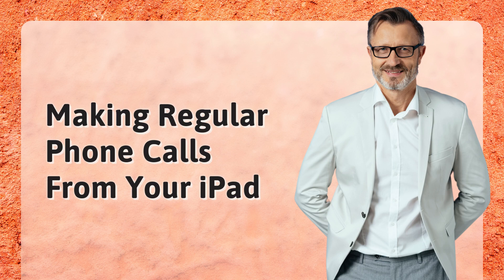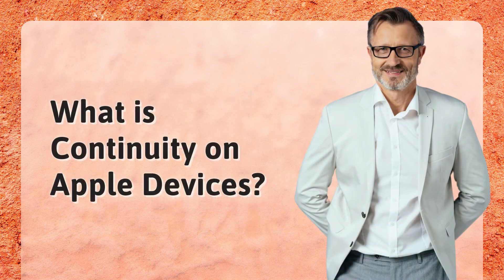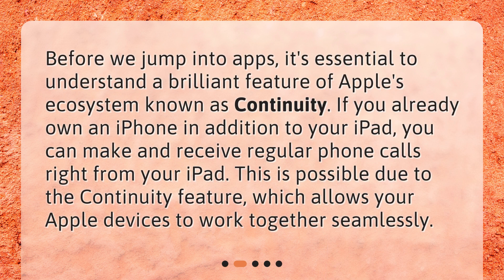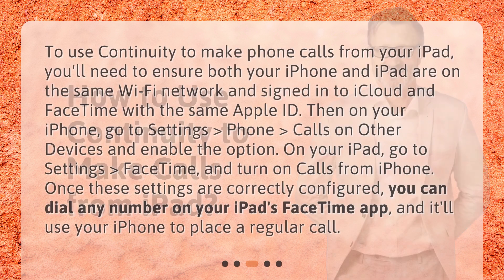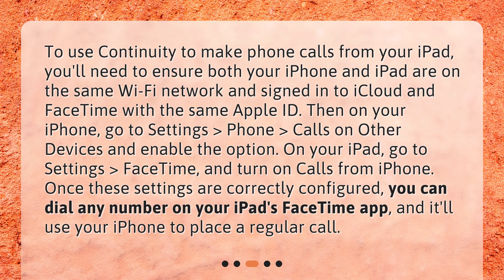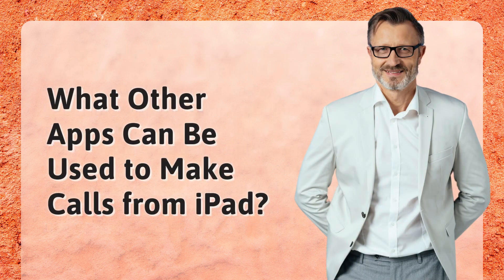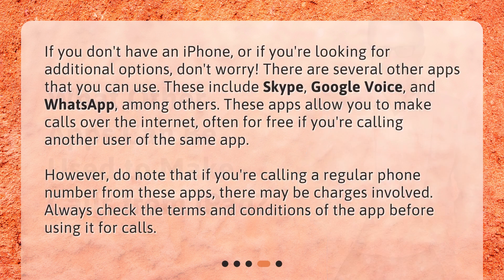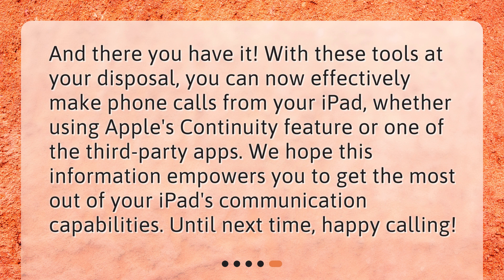Making Regular Phone Calls From Your iPad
What app can I use to make normal phone calls from my iPad? • Make phone calls from your iPad like a pro! In this video, we'll show you how to use Apple's Continuity feature to make regular phone calls from your iPad, and we'll also introduce you to some third-party apps like Skype and Google Voice that can help you make calls over the internet.

00:00 • Making Regular Phone Calls From Your iPad
00:24 • What is Continuity on Apple Devices?
00:50 • How to Use Continuity to Make Calls from iPad?
01:27 • What Other Apps Can Be Used to Make Calls from iPad?